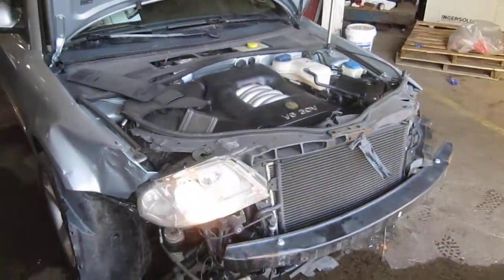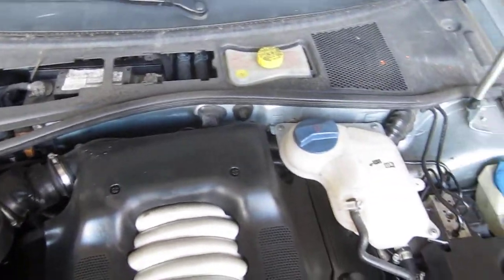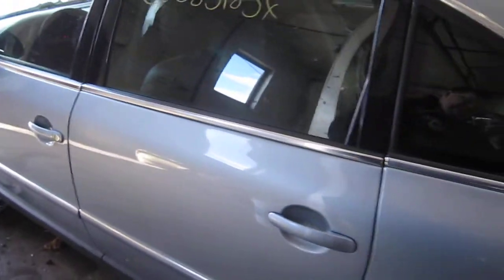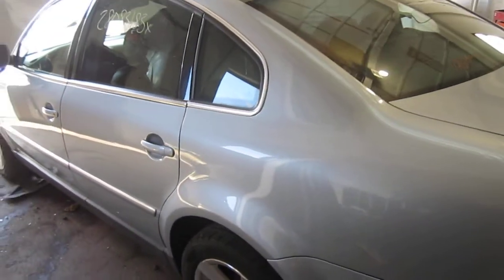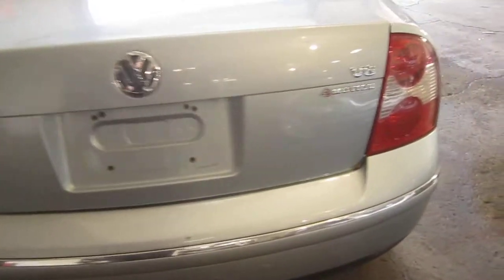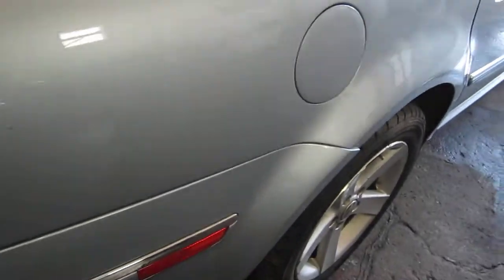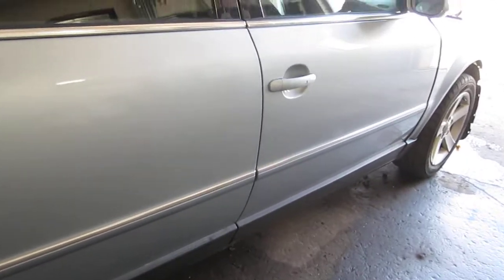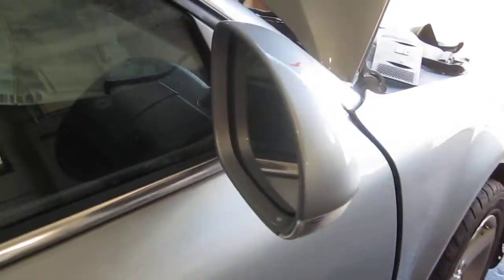Parting out a 2004 Volkswagen Passat - Tom's Foreign Auto Parts - 130449